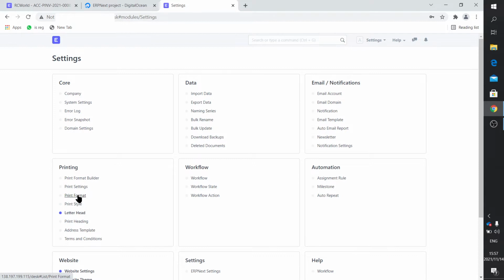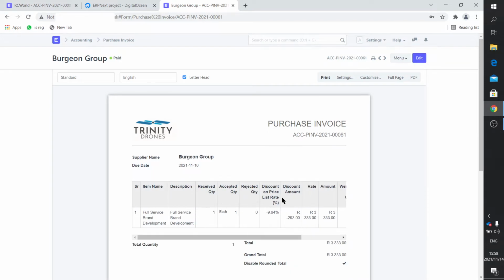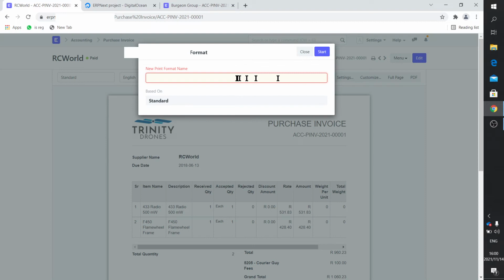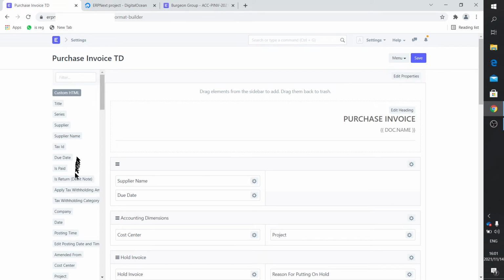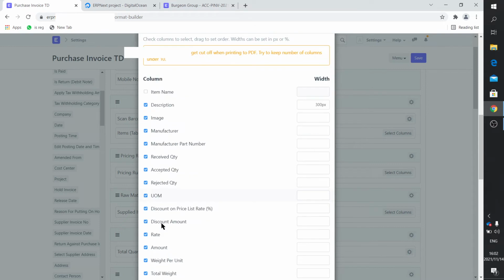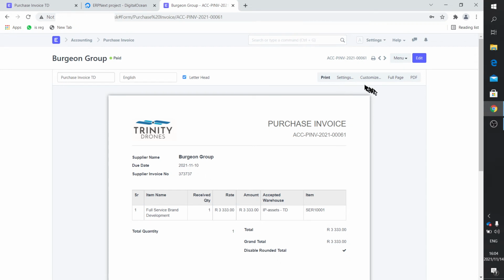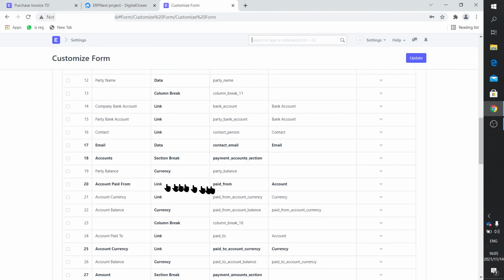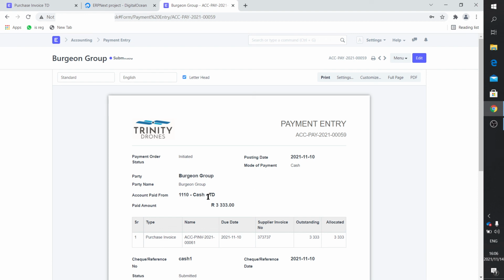ERPNext Part 18 Costomizing print Format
Just sharing two things with you all what I found that helped me to make my
Purchase Invoice and Payment Entry printouts look better.